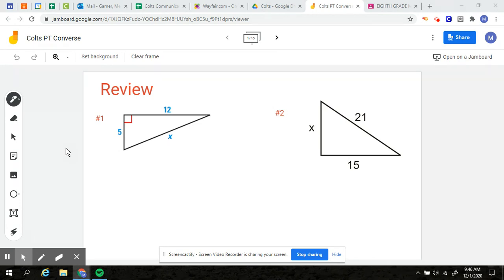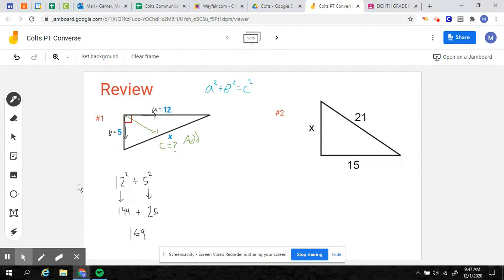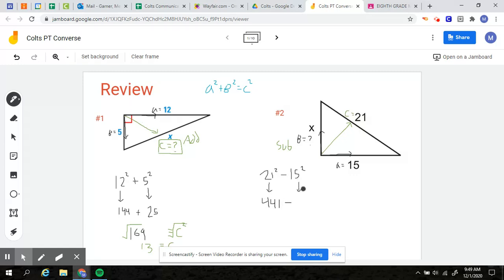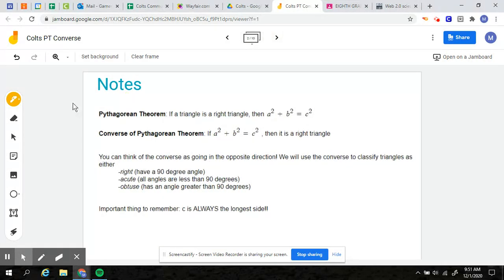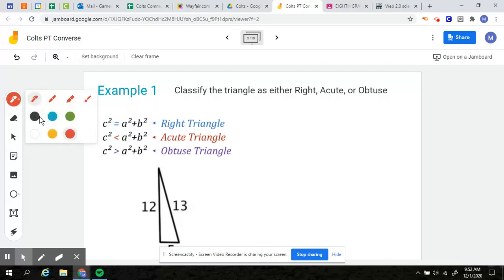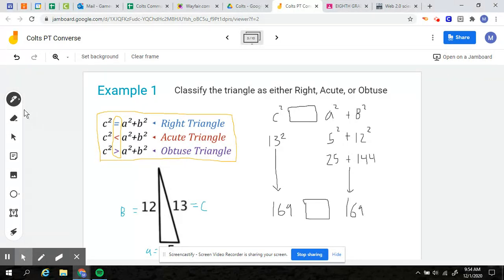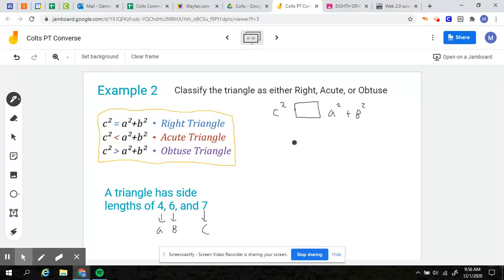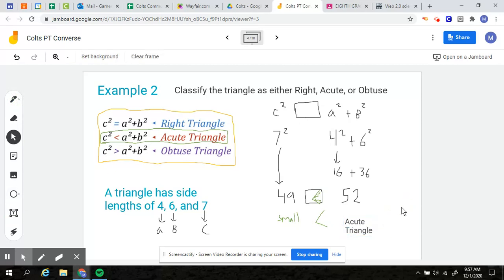Converse of the Pythagorean Theorem